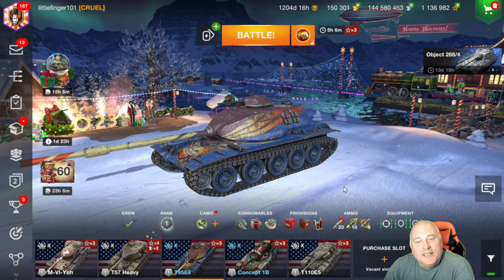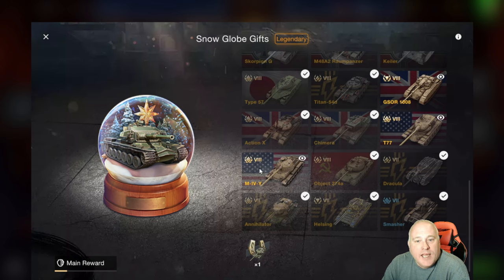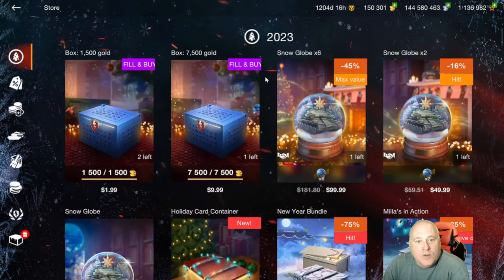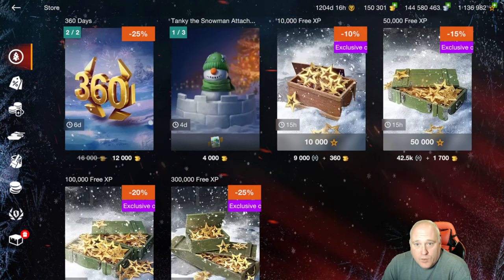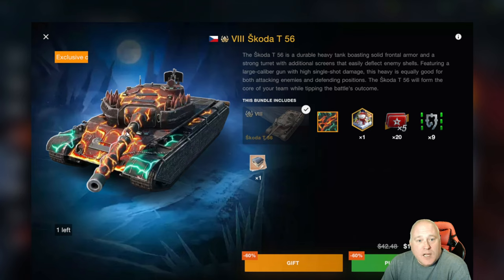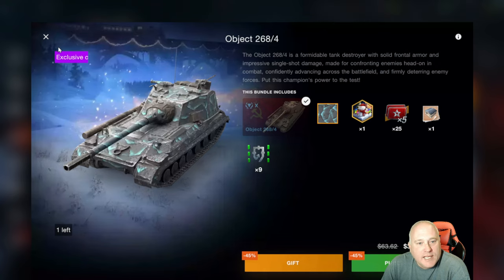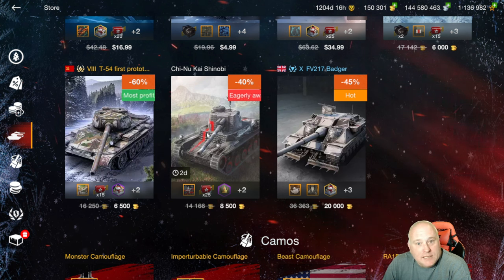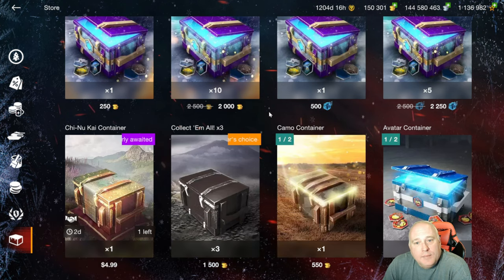What to Buy in Store Dec 30, 2022 WOT Blitz | Littlefinger on World of Tanks Blitz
Last store review of 2022